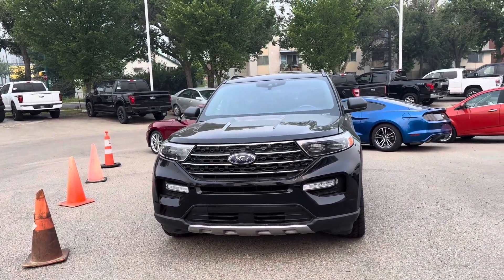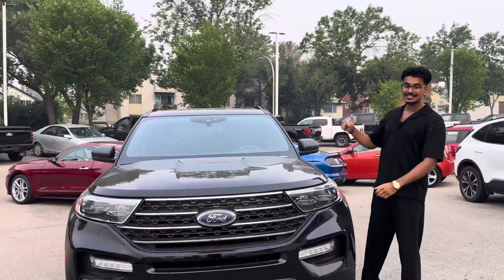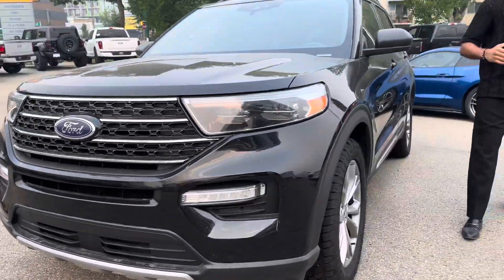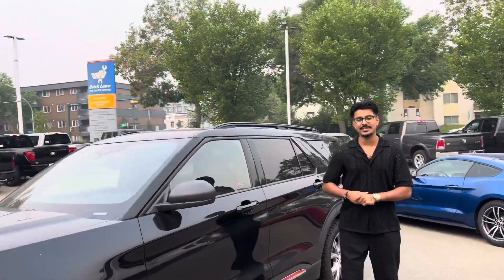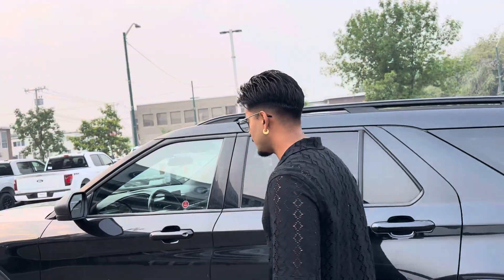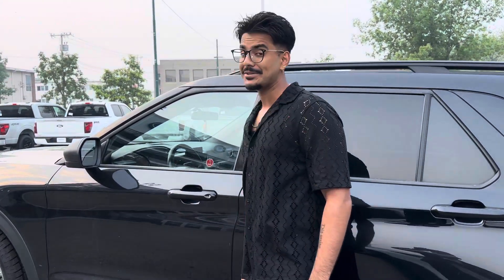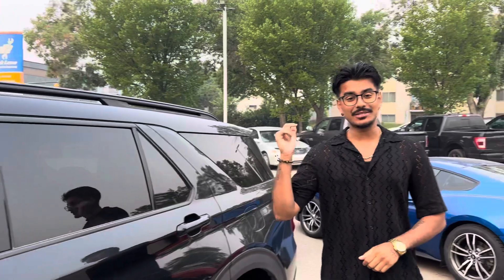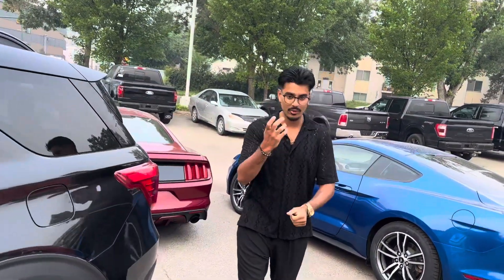Hugh check this out!